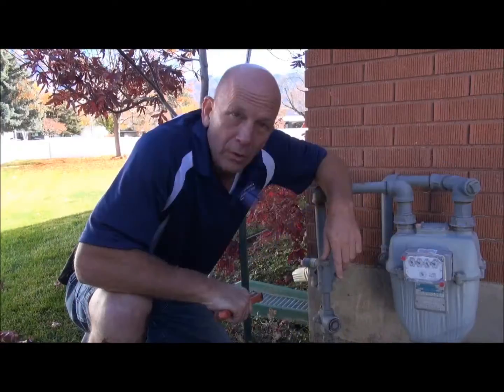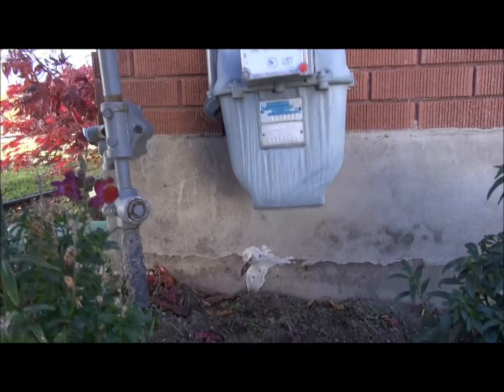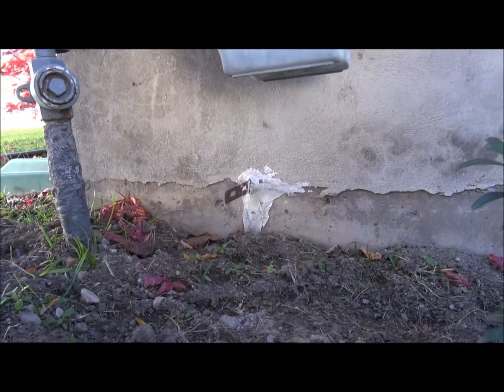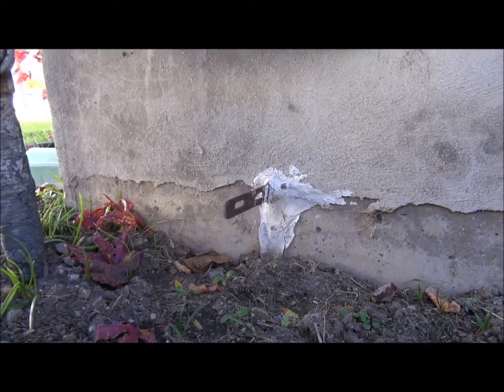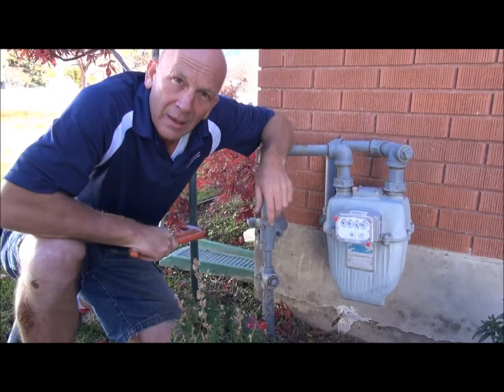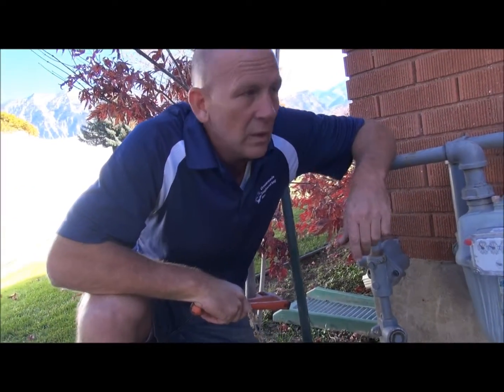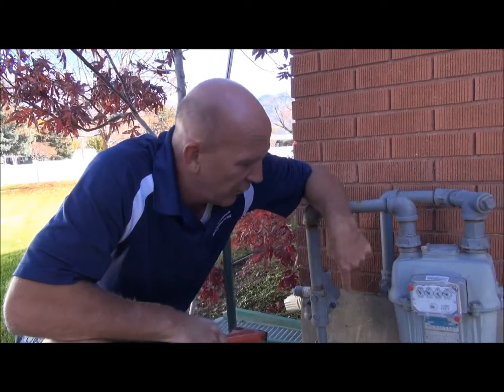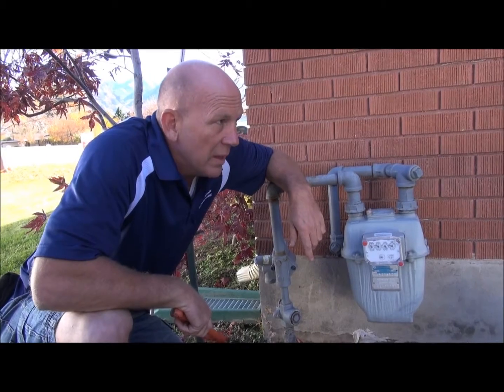foundation form ties safety and removal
When left on the home, foundation form ties can be very dangerous. They can stab, cut, or tear easily into flesh. They can even impale a person. To keep your family safe, these should be removed. Learn how to identify different common types of form ties, find out whey they are unsafe, and learn how to remove them.